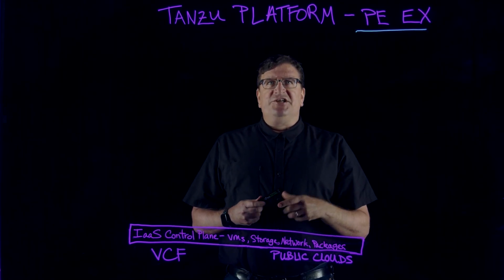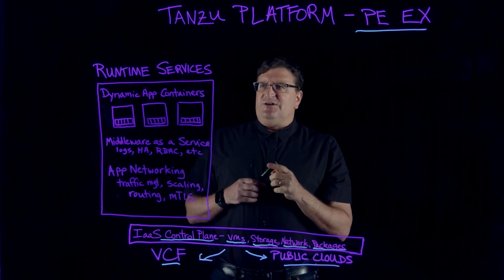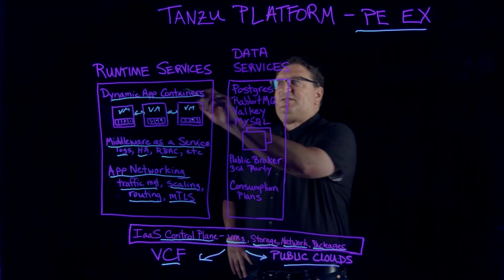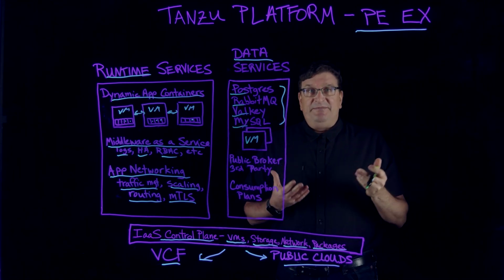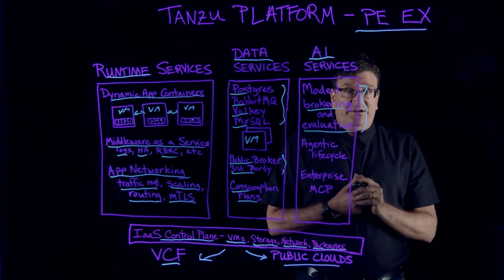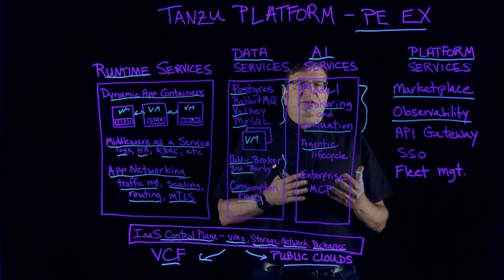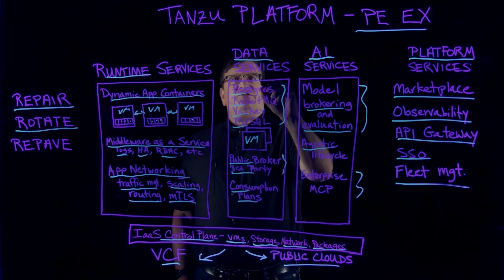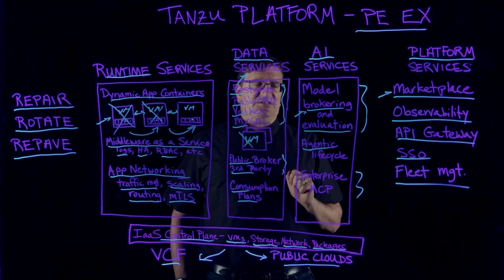Platform Engineer Experience with Tanzu Platform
VMware Tanzu Platform delivers a pre-engineered experience for Platform Engineering teams, offering AI, Data, Runtime, and Platform services that simplify delivery to App teams and enhance security through repair, repave, and rotate operations.